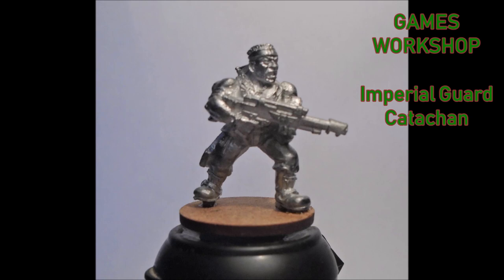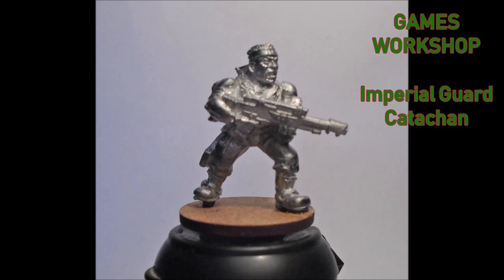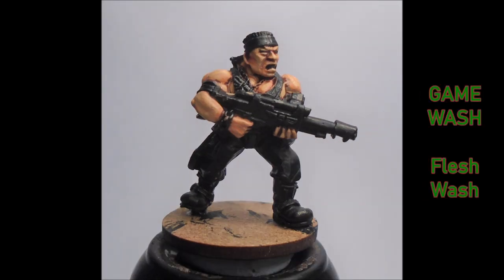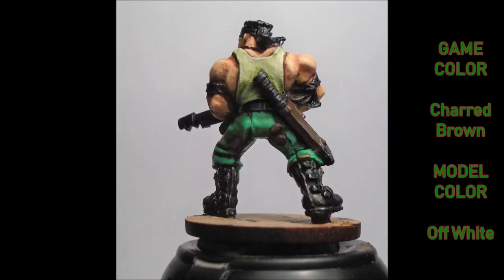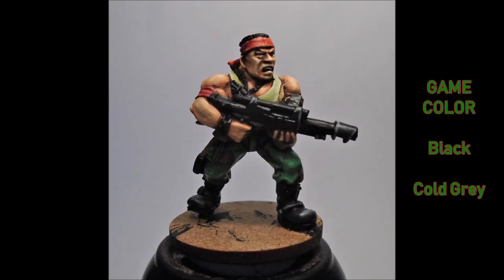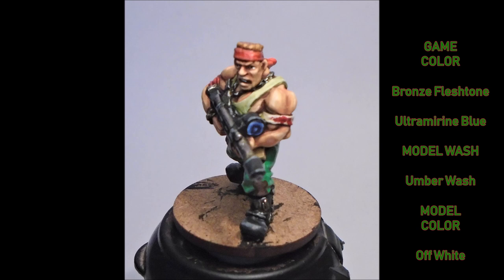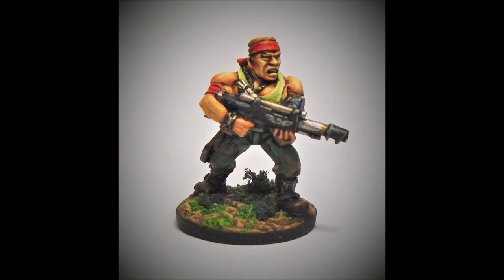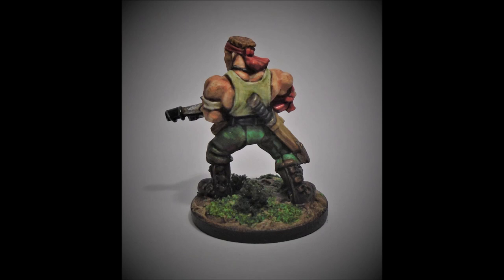Painting a Catachan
A guide to how i paint my old school 'Chans.